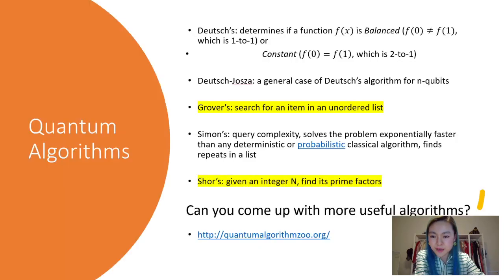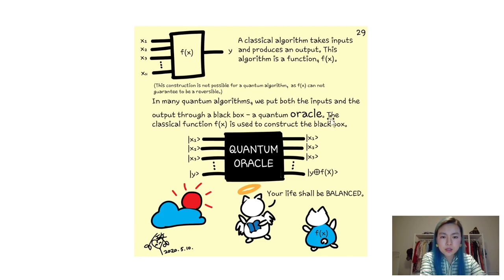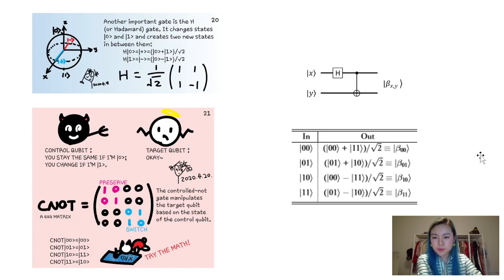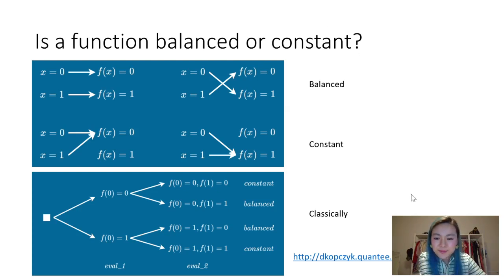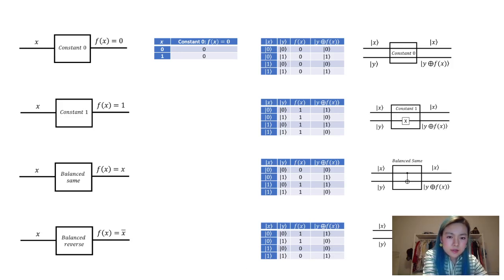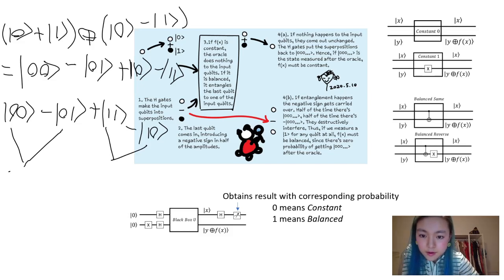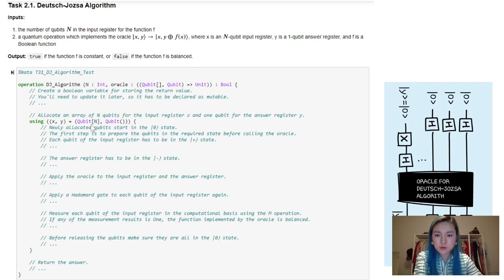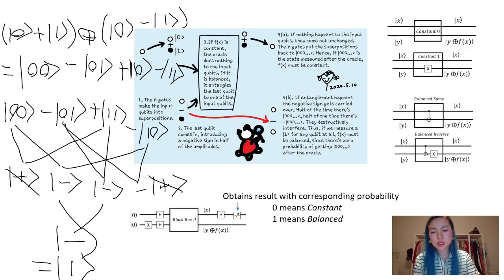Quantum Computing class 7 Oracle & Deutsch-Jozsa May 10 2020